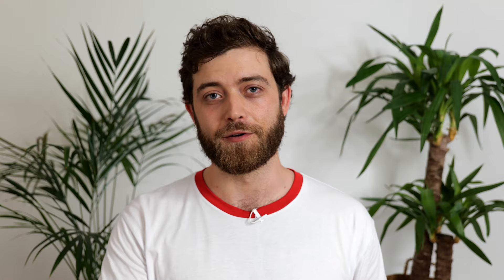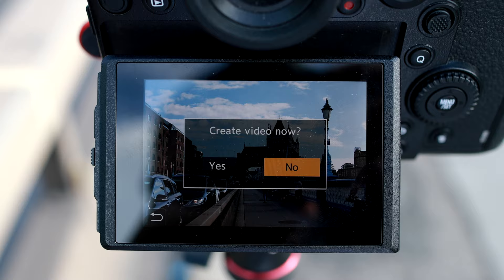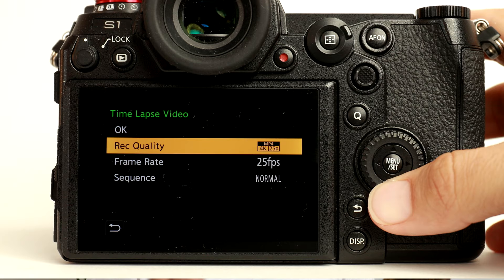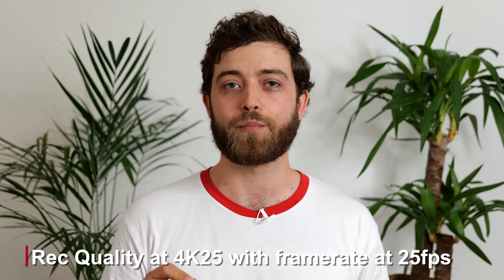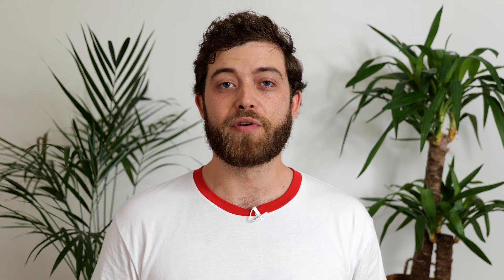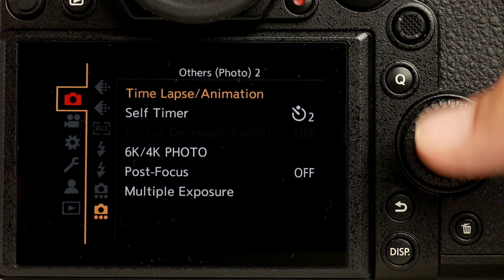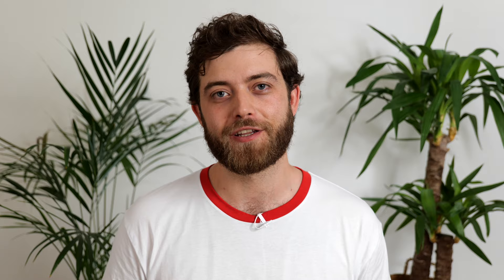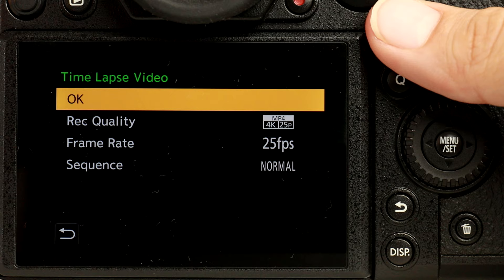Creating timelapse videos - Matthew Vandeputte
LUMIX S1 Camera